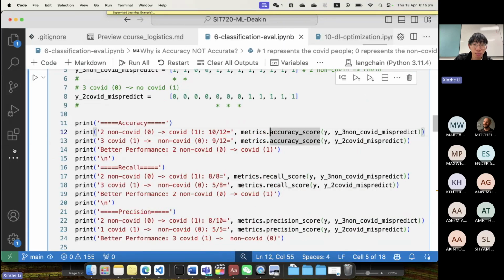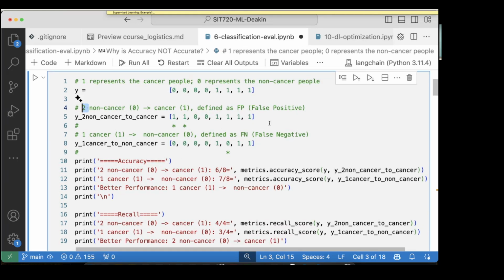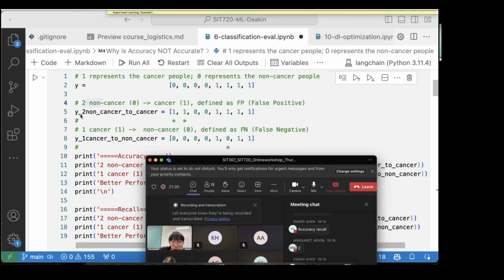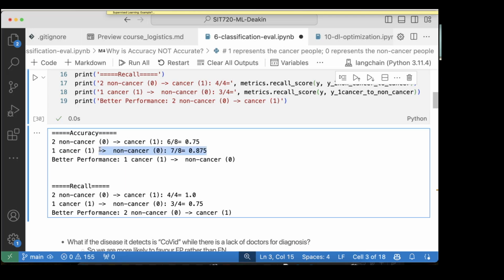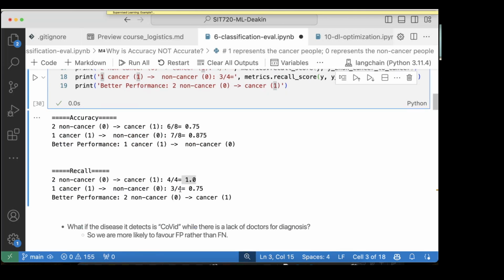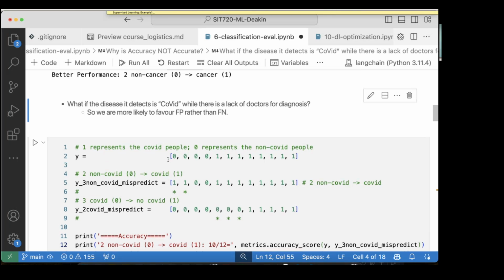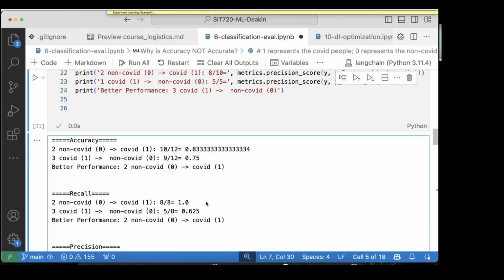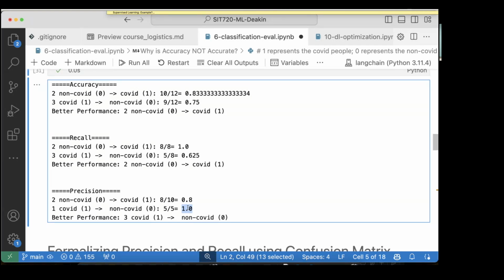ML 6.1 Classification Metrics - Why Do We Need Recall & Precision? Accuracy is Not Accurate